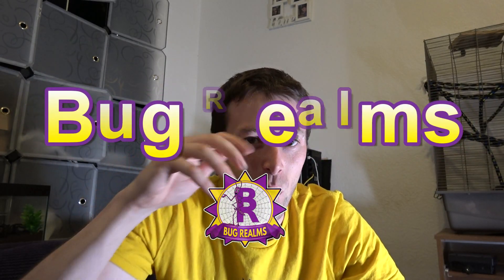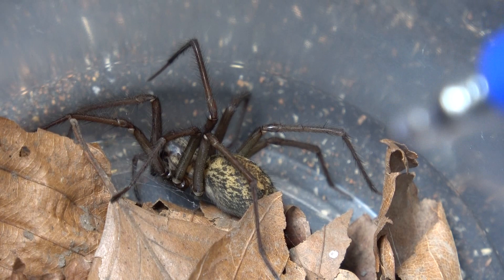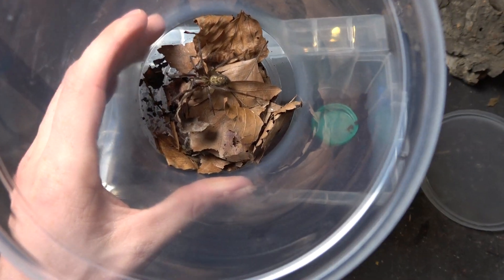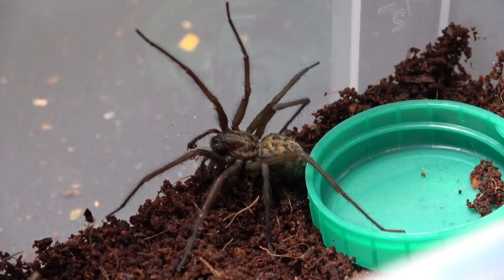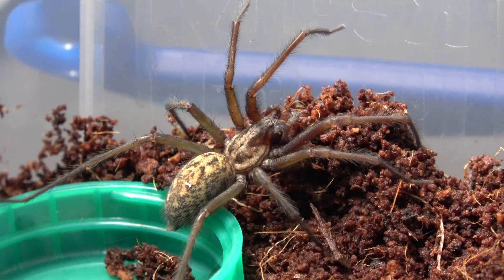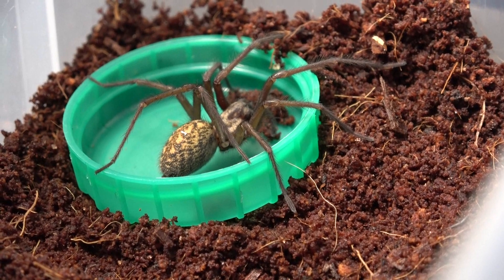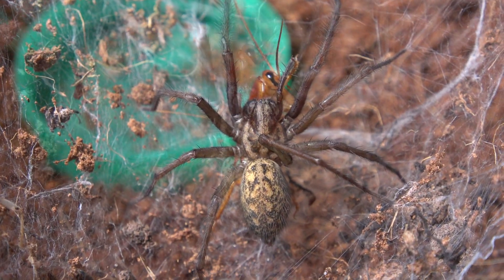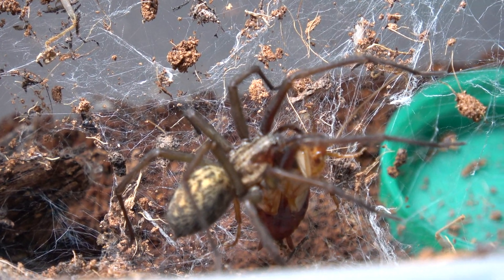THINGS that LURK in YOUR home! Ep:1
Welcome to a new mini series, Things that lurk in your home!
We will feature an array of creepy things you may find inside your very home!

MERCH!

Thanks